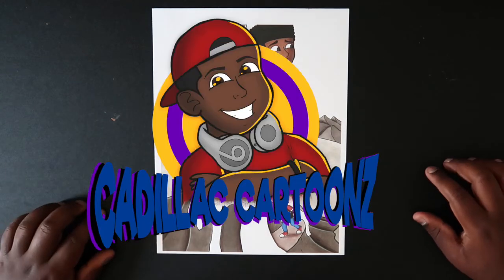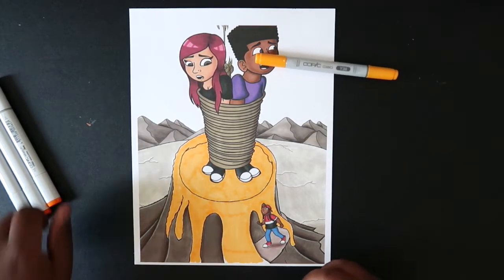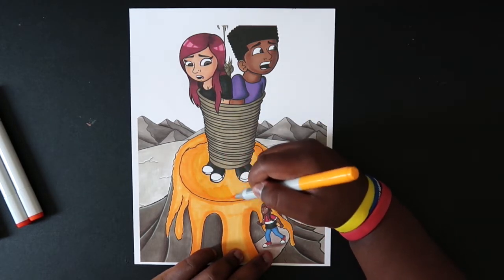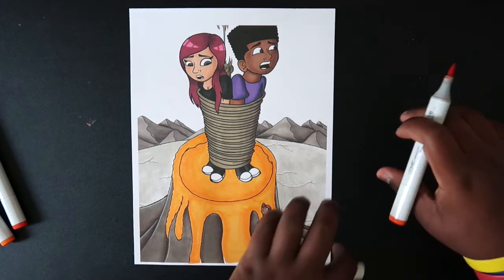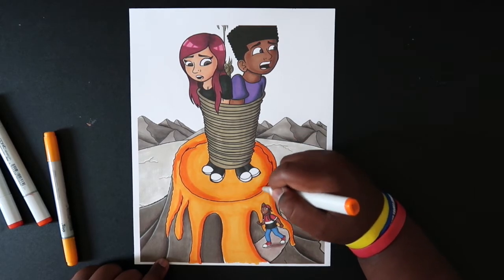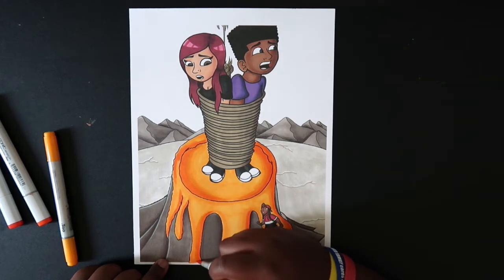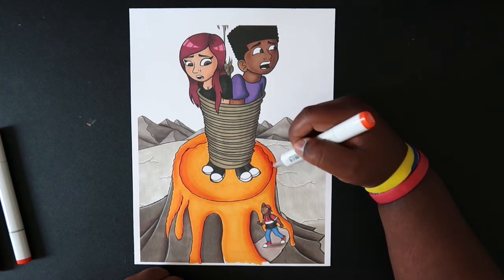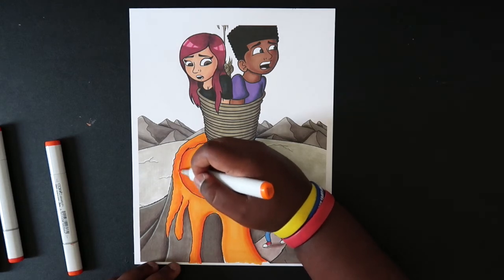How to Color Lava with Copic Markers | Cadillac Cartoonz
▷ Copic Markers
Y38, YR04, YR07, YRO9
▷ Cardstock Paper

Stay cool, 😎
𝓒𝓪𝓭𝓲𝓵𝓵𝓪𝓬